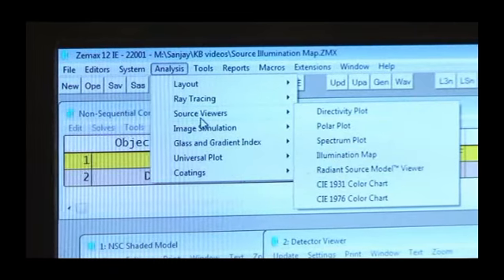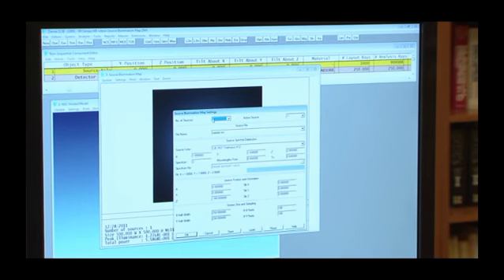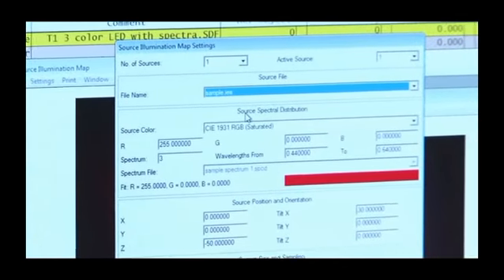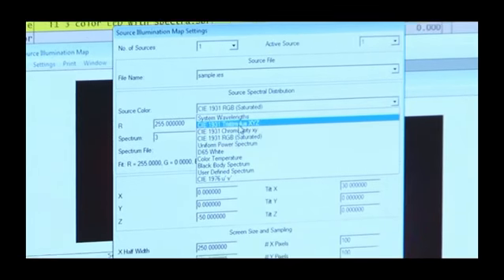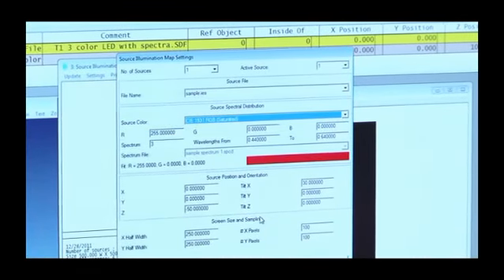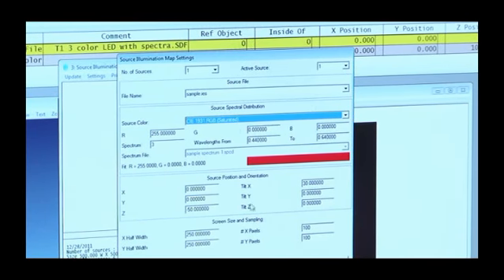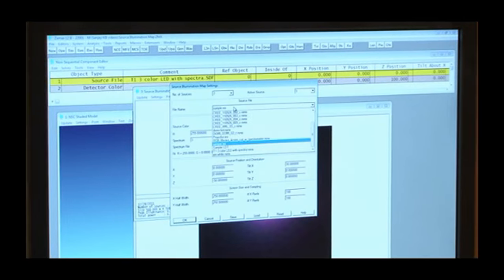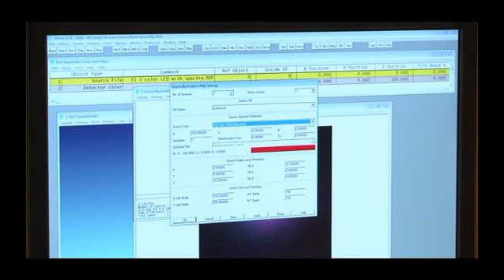Source Illumination Map - Sanjay Gangadhara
Imagine that you've obtained measured data from a source, and you'd like to see what the illumination pattern would be far away from the source.
The traditional method for doing this in Zemax would be set up a saystem in non-sequential mode, in which the measurment data would be imported into a source object and you'd trace rays onto a detector far away from the source.
Now I will show you how the new Source Illumination Map feature in ZEMAX 12 IE works.